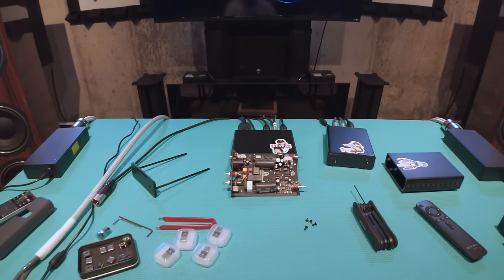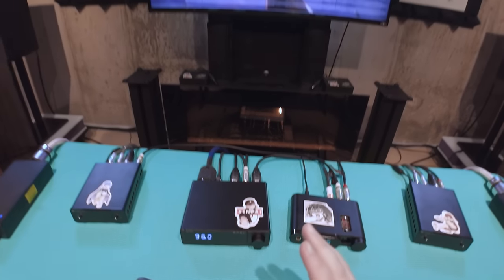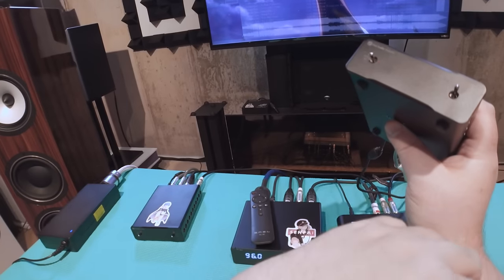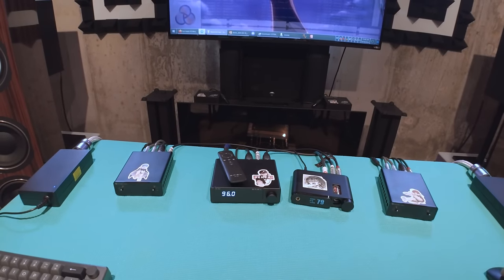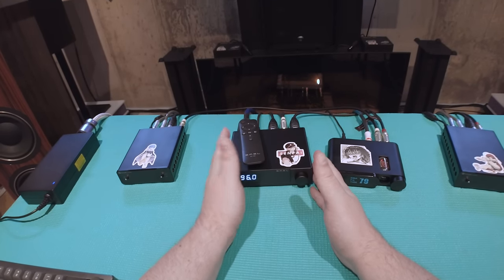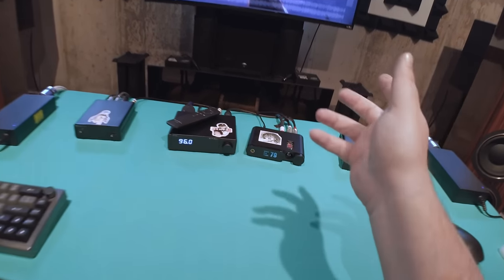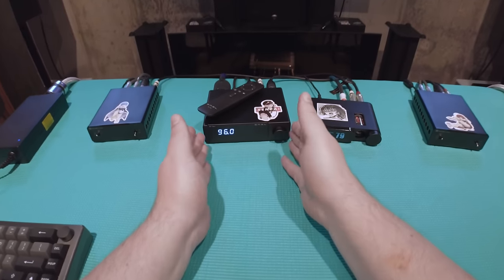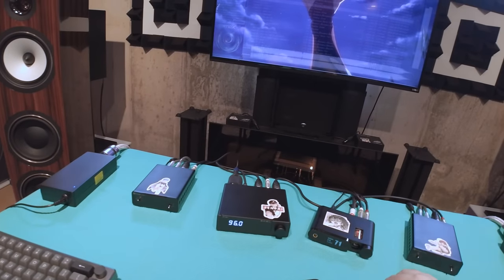Everyone Asked for THESE... 240 Watt Micro Monoblocks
Oracell Op Amps
Burr Brown Opamps

Aune Flamingo

Fosi Za3

Worlds Best RCA
Worlds Best XLR

Micca MB42 G2

0:00 Going Manic
2:56 What is on the Desk?
4:43 The tiers of the Fosi V3 Monoblock on Kickstarter
6:30 Zeos Guesses the prices of the V3 Mono
7:19 Unit tour of the V3 Mono (Front)
9:11 Unit tour of the V3 Mono (Back)
10:09 These are the new Hotness
13:50 ELI5 what this setup is
16:08 Who needs these Monoblocks?
18:44 Using Nine of these in my Home Theater
22:12 Testing Done
23:49 Unit Tour of SMSL D-6s
25:55 Finalizing my Thoughts

🟥A L L M Y C O L L A B S
🍖Cooking Channel (Wanna get Fat?)
👽2nd Channel (Literally Everything Else)